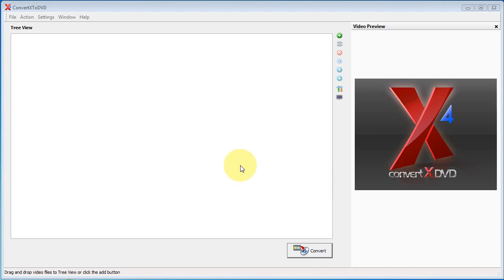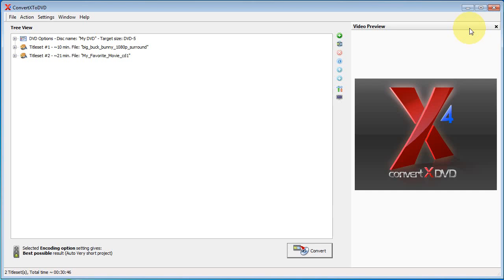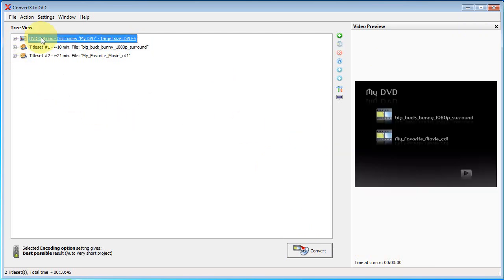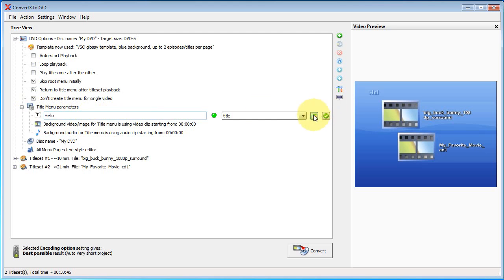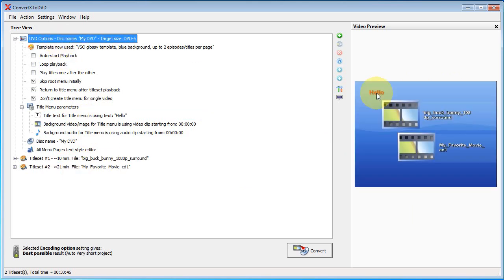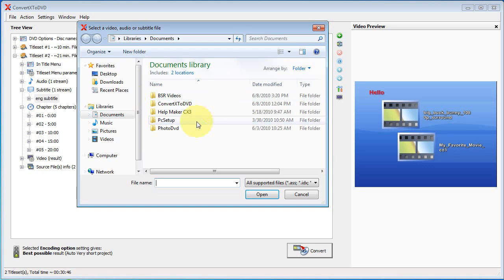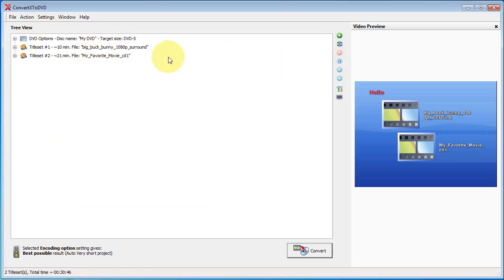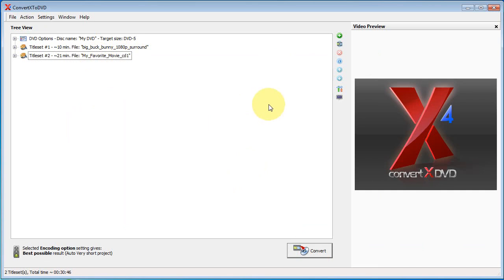Convert AVI to DVD with ConvertXtoDVD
Convert various videos such as avi, divx, xvid, mkv, flv, etc to DVD with ConvertXtoDVD.  ConvertXtoDVD burns the converted file automatically as well so that the videos can be watched in any DVD player.